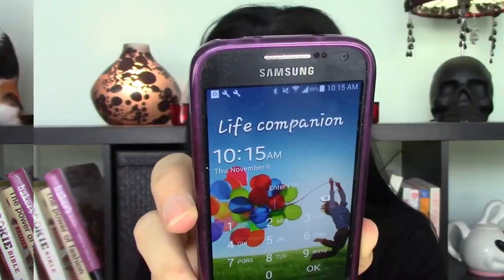MAYBELLINE FIT ME HYDRATE & SMOOTH FOUNDATION | DRY SKIN OVER 40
Maybelline Fit Me Hydrate & Smooth Foundation Review | Mature Dry Skin | Foundation Friday over 40

Hey guys! Welcome to another foundation review for 2017.  Join me as I talk about the hydrating/dewy Fit Me Hydrate & Smooth Foundation by Maybelline in today's video. Today I am putting this product to a 10 hour long wear test, give my first impressions, followed by a final review. Learn all about the coverage, finish and whether it is long lasting on my over 40 years old, melasma prone, mature, pale, dry skin, and let me know what you think in the comments!

▼▼▼ SOCIAL MEDIA ▼▼▼

PRODUCTS I MENTIONED:

*  Maybelline Fit Me Hydrate & Smooth Foundation

* Wet N Wild MegaLast Liquid Catsuit Lipstick Rebel Rose

* Maybelline Eye Studio Color Tattoo Eyeshadow – Bad to the Bronze

*  ELF beautifully Bare Natural Glow Face Palette

* It Cosmetics Bye Bye Pores Illumination

* It Cosmetics Superhero Elastic Stretch Volumizing Mascara

*  Cetaphil Daily Facial Moisturizer

* PHYSICIANS FORMULA BUTTER BRONZER

* WET N WILD MegaGlo Illuminating Palette